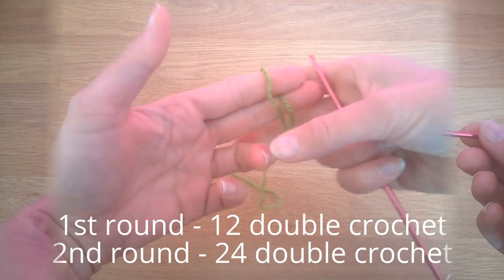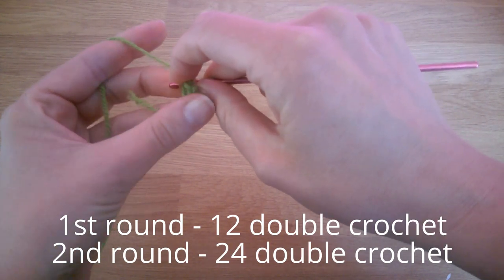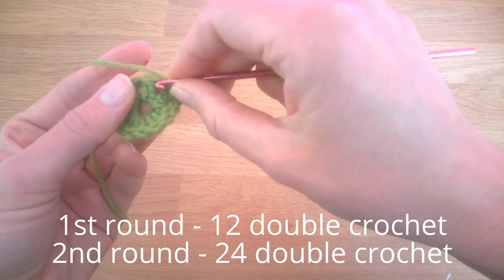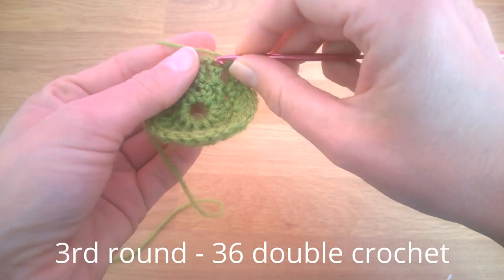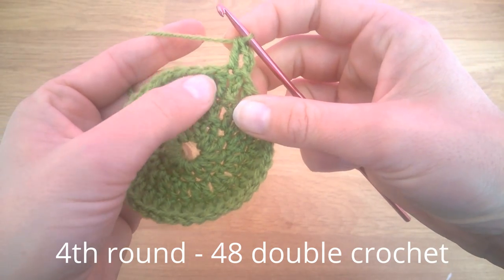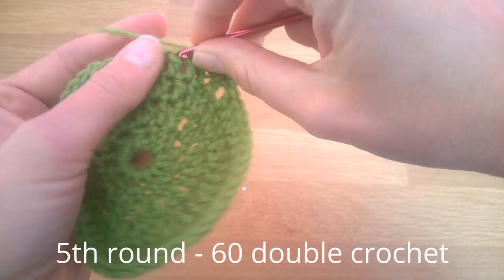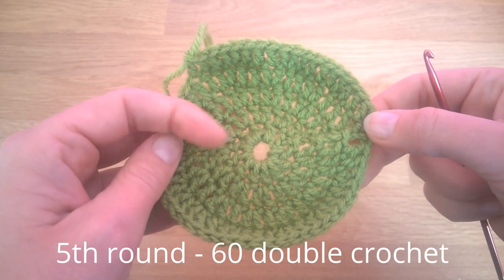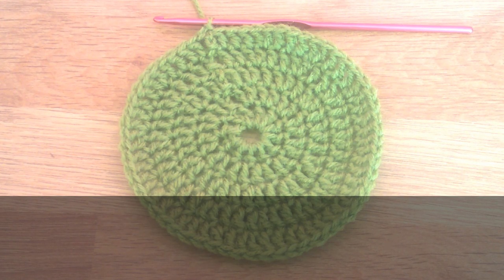Flat Circle - Crochet Tutorial for Beginners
It is very easy to create crochet circle. Basic rule is to add 12 double crochet in each round. Increase needs to be completed in equal intervals so you do not end up with a shape you do not want :)